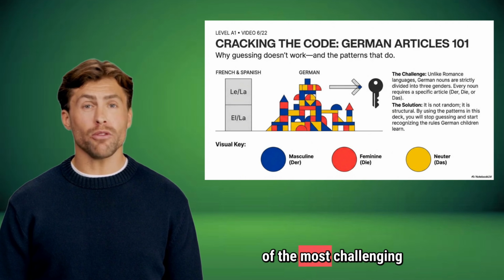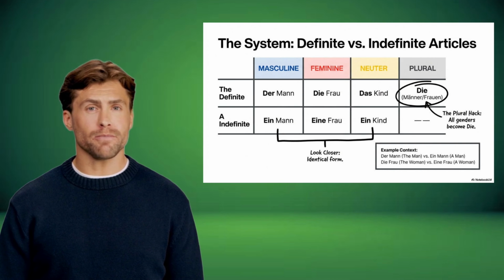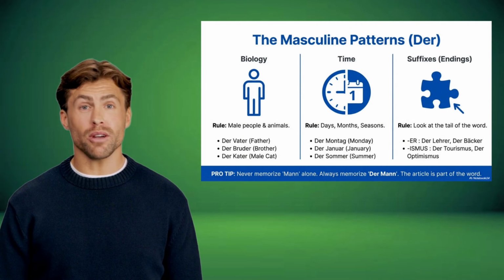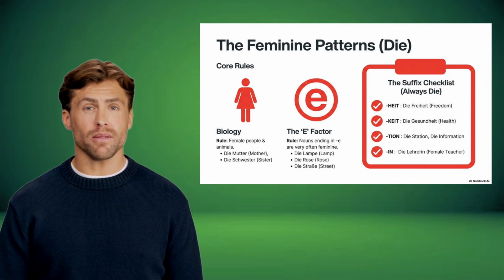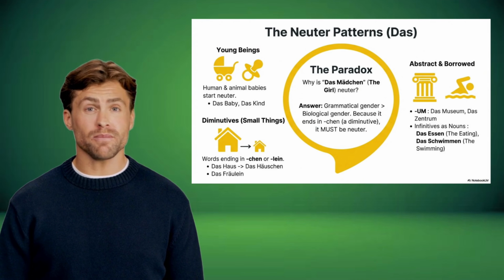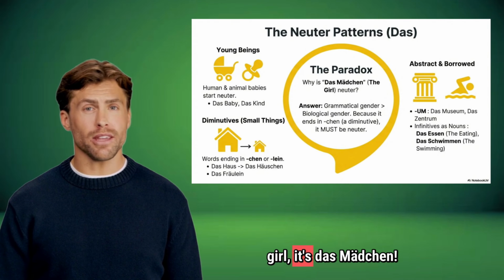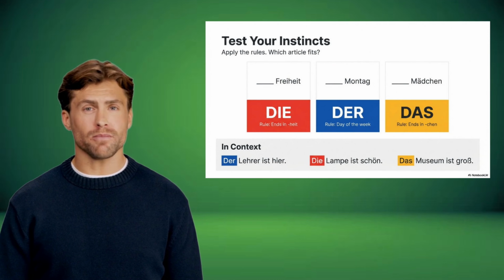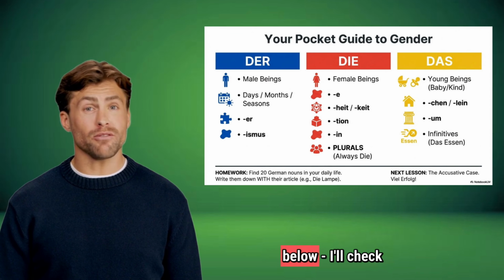[A1] German Der, Die, Das Made Easy!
🎓 LEVEL: A1 - Complete Beginner
This is Video 6/22 in our Complete German A1 Course!

📚 WATCH THE FULL A1 COURSE:
Follow all 22 videos in order for best results!

🔄 YOUR LEARNING PATH:
← Previous: [A1] German Verb HABEN (To Have)
You are here: Video 6/22 - Articles Der, Die, Das
→ Next: [A1] German Accusative Case

💡 AFTER THIS VIDEO YOU'LL BE ABLE TO:
• Understand German's three genders
• Use der, die, das correctly
• Recognize gender patterns
• Guess gender for new words
• Learn nouns with correct articles!

Master German articles with clear patterns! Learn der, die, das and the rules that make German gender easier than you think.

Perfect for A1 beginners tackling German's three-gender system!

📝 THE THREE ARTICLES:

DEFINITE ARTICLES:
• Der - Masculine (the)
• Die - Feminine (the)
• Das - Neuter (the)
• Die - Plural (all genders!)

INDEFINITE ARTICLES:
• Ein - Masculine (a/an)
• Eine - Feminine (a/an)
• Ein - Neuter (a/an)

EXAMPLES:
• Der Mann (the man)
• Die Frau (the woman)
• Das Kind (the child)

🔵 MASCULINE PATTERNS (DER):

• Male people & animals: der Vater, der Bruder
• Days: der Montag, der Dienstag
• Months: der Januar, der Februar
• Seasons: der Sommer, der Winter
• Endings in -ER: der Lehrer, der Bäcker
• Endings in -ISMUS: der Tourismus, der Optimismus

🔴 FEMININE PATTERNS (DIE):

• Female people & animals: die Mutter, die Schwester
• Endings in -E: die Lampe, die Rose, die Straße
• Endings in -HEIT: die Freiheit, die Gesundheit
• Endings in -KEIT: die Schwierigkeit, die Möglichkeit
• Endings in -TION: die Station, die Information
• Endings in -IN: die Lehrerin, die Ärztin

🟡 NEUTER PATTERNS (DAS):

• Young beings: das Kind, das Baby
• Das Mädchen! (girl is neuter!)
• Endings in -CHEN: das Häuschen
• Endings in -LEIN: das Fräulein
• Endings in -UM: das Museum, das Zentrum
• Infinitives as nouns: das Essen, das Schwimmen

KEY RULES:
• ALL genders use DIE in plural
• EIN and EIN look the same (masculine/neuter)
• Only feminine uses EINE
• Always learn nouns WITH their article!

CRITICAL TIP:
Don't memorize just "Mann" - memorize "der Mann"!
Don't memorize just "Lampe" - memorize "die Lampe"!
The article is PART of the word!

SURPRISING FACTS:
• Das Mädchen (girl) is neuter because of -CHEN ending!
• Die Person (person) is always feminine, even for men!
• Der Rock (skirt) is masculine!
• Die Krawatte (tie) is feminine!

Each pattern with multiple examples and memory tricks! These patterns work 80-90% of the time.

Perfect for absolute beginners following the A1 curriculum, students struggling with German gender, travelers wanting accuracy, or anyone building German foundation!

Learn the patterns and stop guessing randomly!

Viel Erfolg! Good luck! 🇩🇪